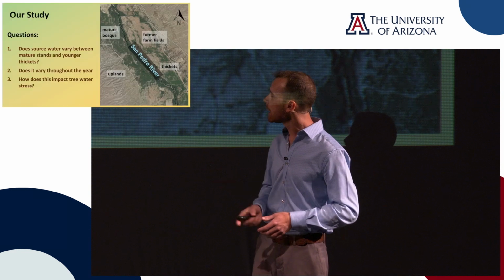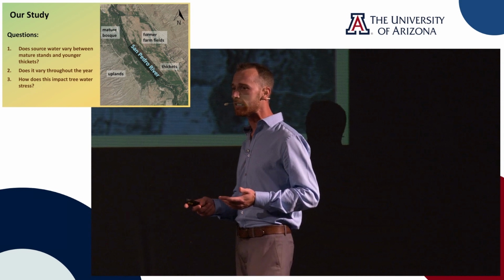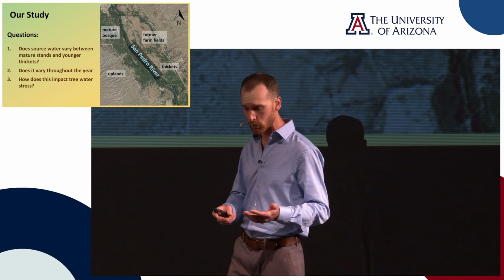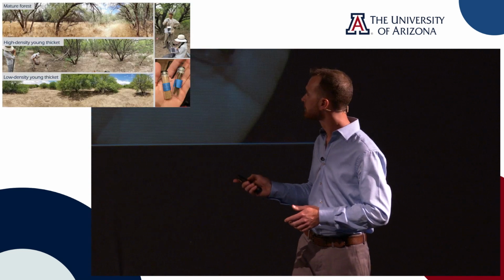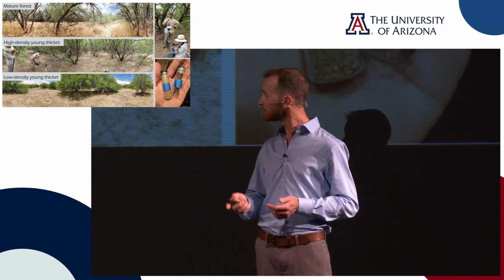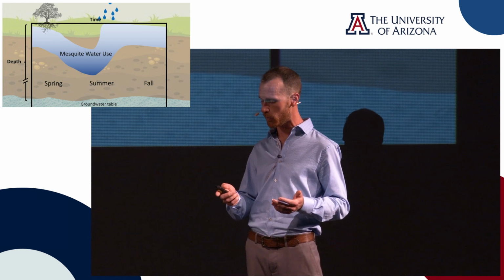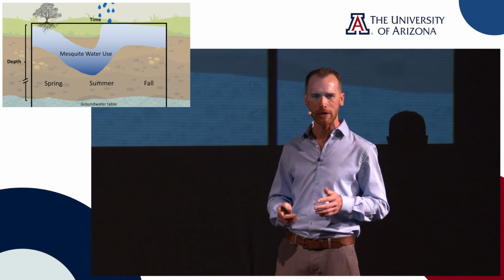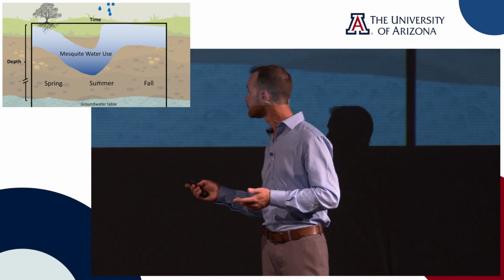Grad Slam 2023 Finalist: Collin Gillespie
Doctoral student Collin Gillespie presents on his research into understanding the water-use of riparian mesquite trees.

Presentation Title: "Investigating Water Use Patterns of Riparian Mesquite"